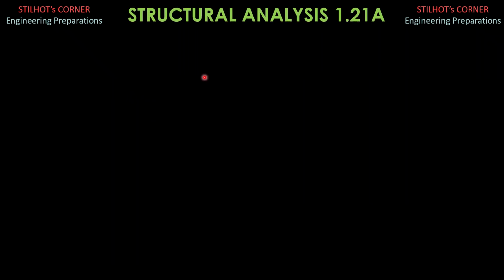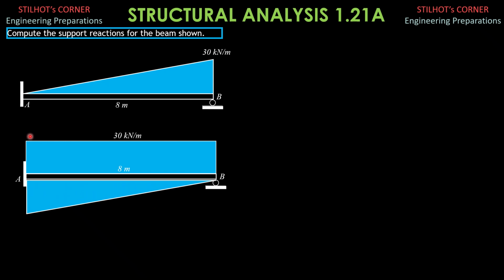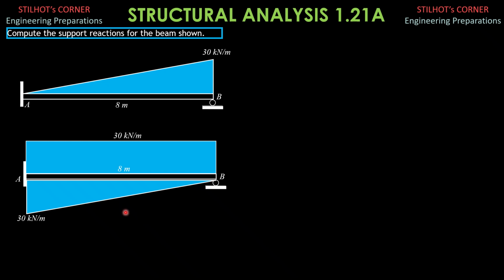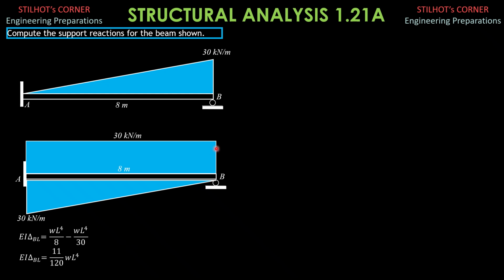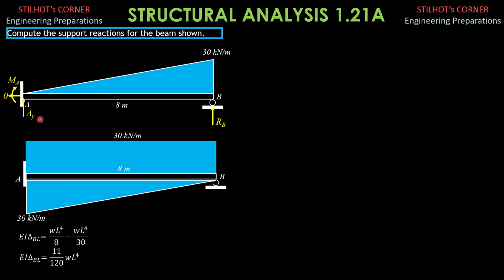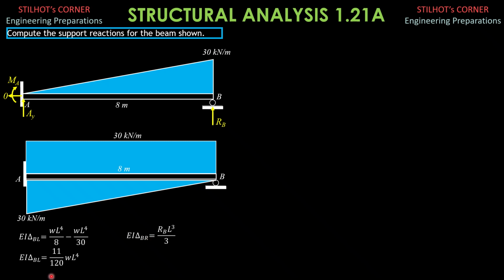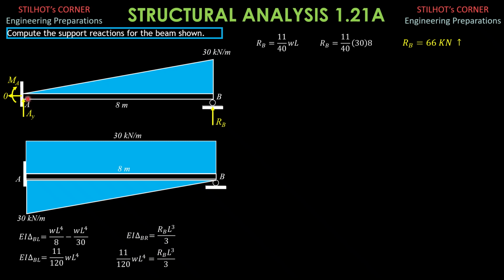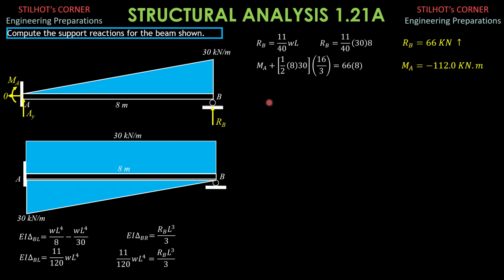STRUCTURAL ANALYSIS 1.21A on SUPERPOSITION